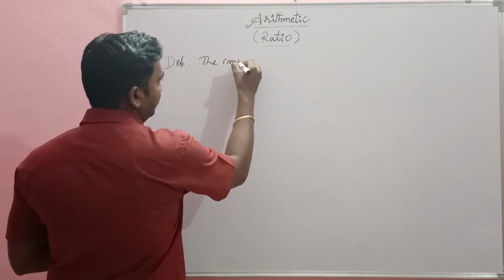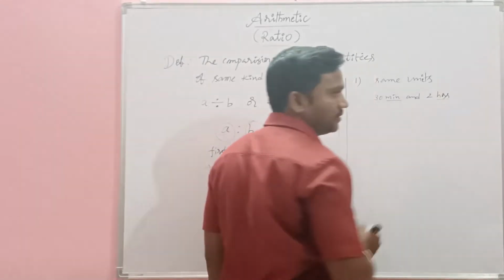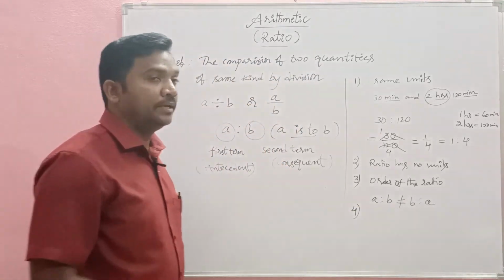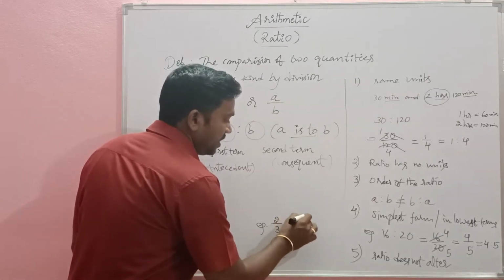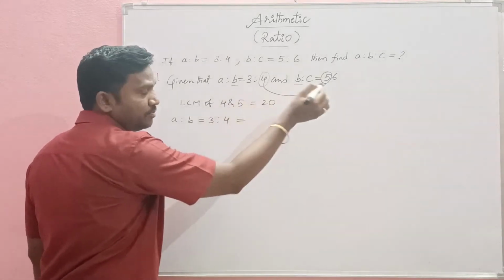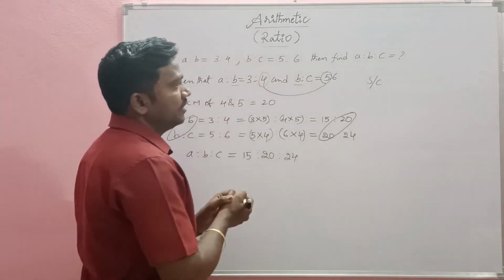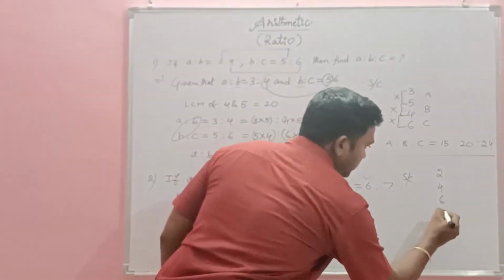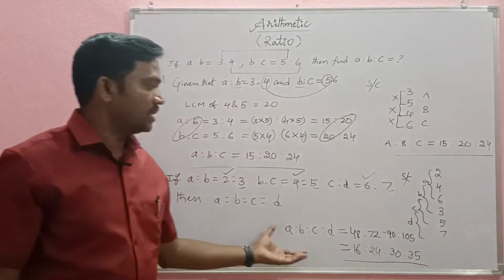Ratio: If a:b=3:4 & b:c=5:6 then a:b:c=? If a:b=2:3, b:c=4:5, c:d=6:7 then a:b:c:d=?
Ratio: The comparision of two quantities of same kind by division is called a 'ratio'.

The ratio of two numbers a and b is a÷b or a/b.This is also represented by a:b ( a is to b).Here a is called first term or antecedent and b is called second term or consequent.

Properties of ratio:

1) To find the ratio of two numbers they must be expressed in the same units.
2) A ratio has no units.
3) Order of a ratio is very important.( because a:b is not equal to b:a)
4) A ratio must be in its simplest form (or) in the lowest terms.
5) A ratio doesn't alter if it's antecedent 'a' and consequent 'b' multiplied or divided by the same non zero number.

If a:b=3:4 and b:c=5:6 then a:b:c=?
If a:b=2:3,b:c=4:5 and c:d=6:7 then find a:b:c:d=?